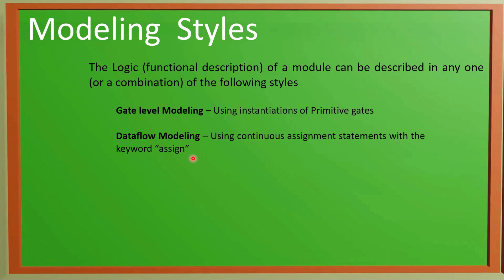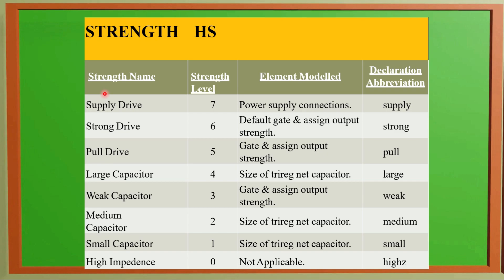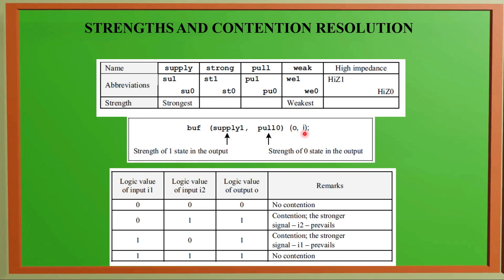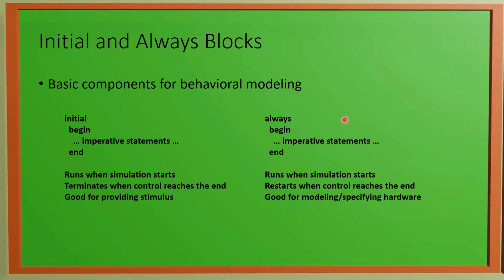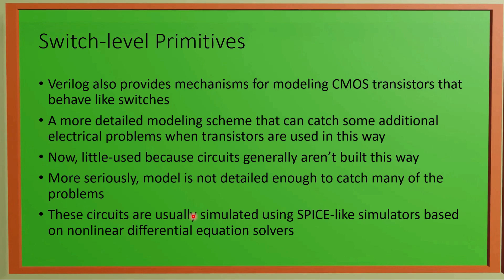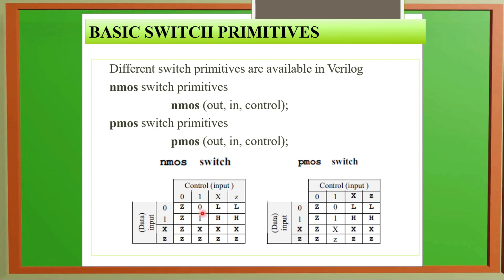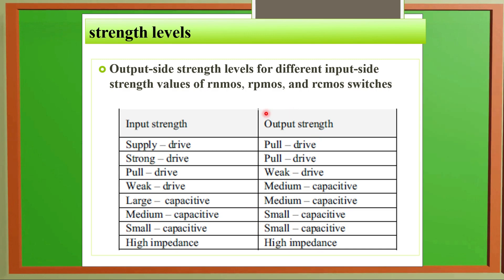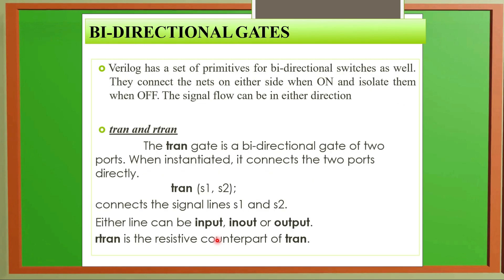Switch level modelling Verilog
DSDV JNTU | OU | Verilog | VHDL